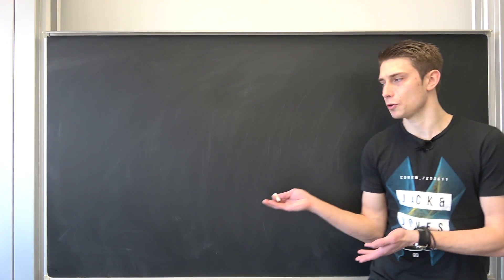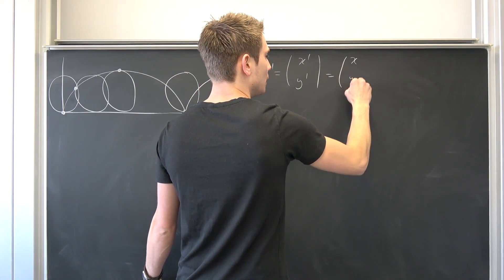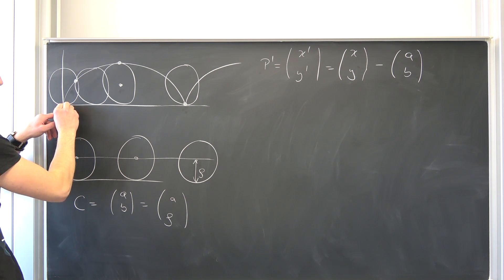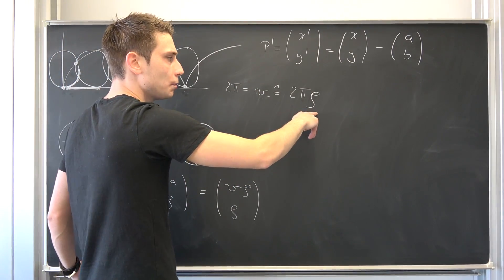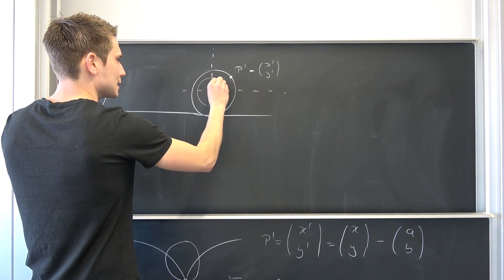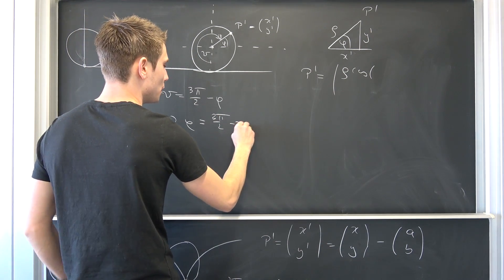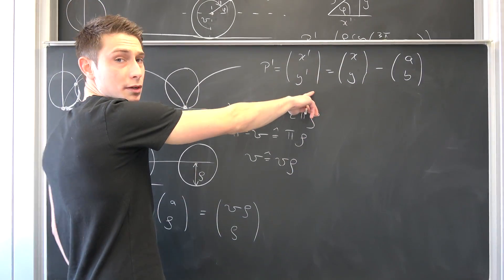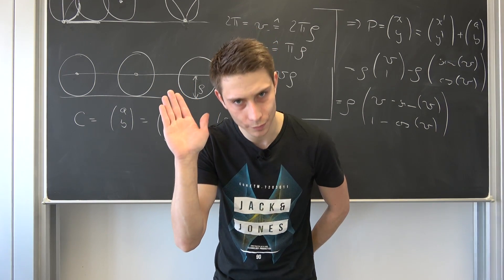Equations of Motion of a Cycloid [ deriving the parametric equations ]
The title says it all! We are going to use trigonometry and coordinate transforms, namely translations, to derive sad equations of motion in parametric form. Enjoy! =)